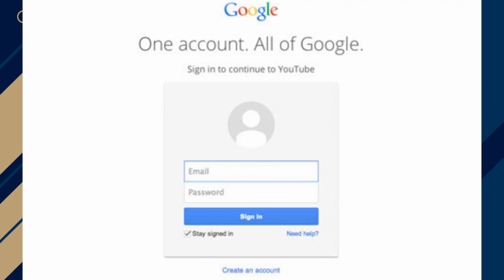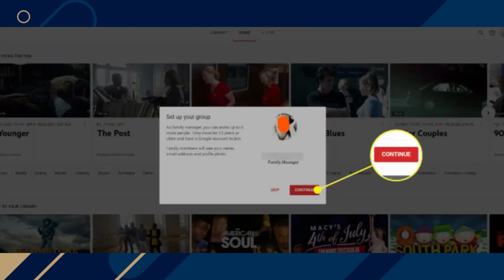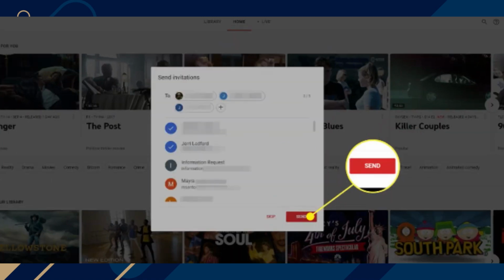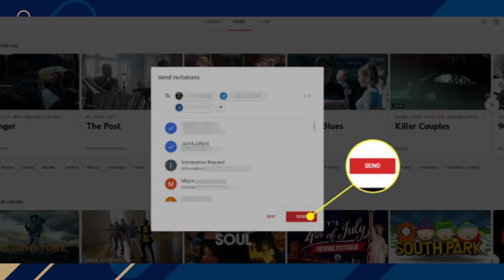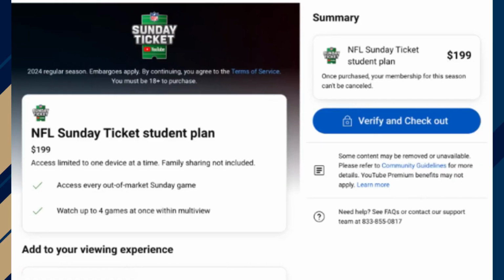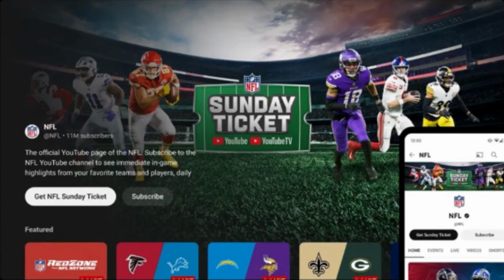EASY STEPS TO SHARE YOUR NFL SUNDAY TICKET ON YOUTUBE TV 2026!(UPDATED)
Welcome to our latest video, "EASY STEPS TO SHARE YOUR NFL SUNDAY TICKET ON YOUTUBE TV 2026! (UPDATED)". In this comprehensive guide, we show you a step-by-step process to share your NFL Sunday Ticket on YouTube TV. Whether you're a seasoned NFL fan or new to the game, this video will walk you through the process, ensuring you can share your favorite football games with friends and family. We cover everything from accessing your NFL Sunday Ticket account, to linking it with your YouTube TV, and finally, sharing the excitement of NFL Sunday with others. This video is the ultimate resource for anyone wanting to optimize their NFL Sunday Ticket experience in 2026.

In the ever-evolving world of streaming sports, we know how important it is to stay current. That's why we've updated this video to reflect the latest changes in 2026, providing you with the most accurate and up-to-date content. If you're looking to understand the intricacies of sharing your NFL Sunday Ticket on YouTube TV, then this video is for you. We've carefully designed it to be easy to follow, ensuring you'll be up and running in no time.

We're here to help ensure you get the most out of your NFL Sunday Ticket on YouTube TV. Enjoy the game!